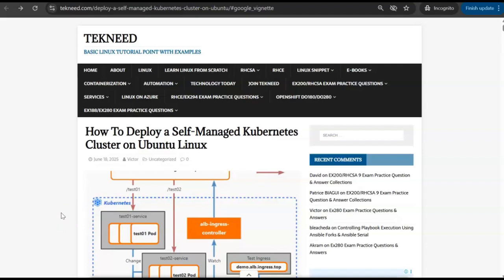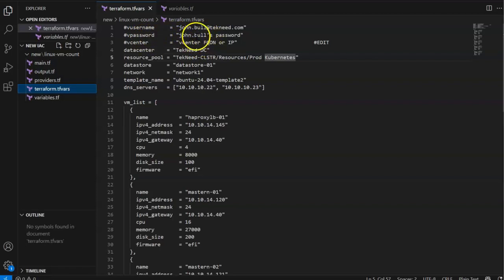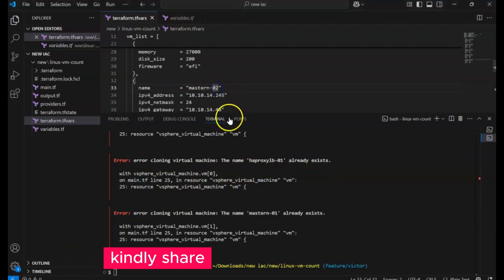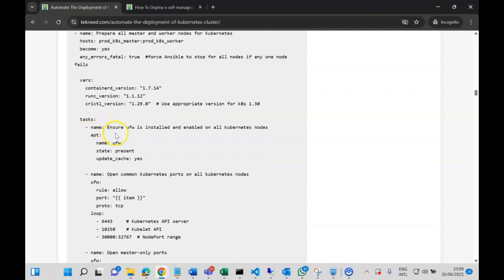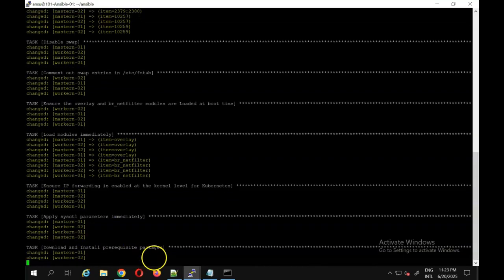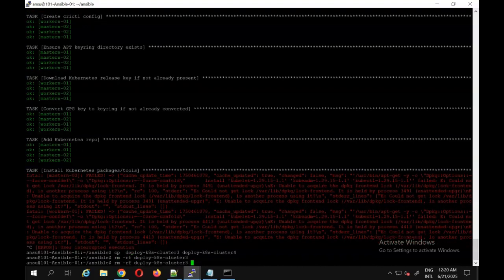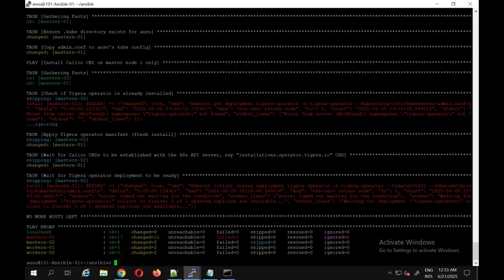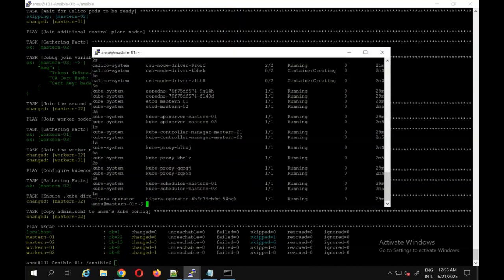How To Automate The Deployment of Kubernetes Cluster (Self-Managed) Using Terraform & Ansible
This video will how you how To Automate The Deployment of Kubernetes Cluster on Premise By Using Terraform & Ansible